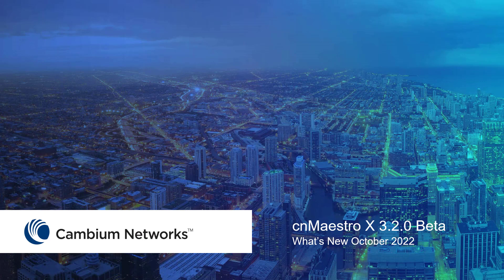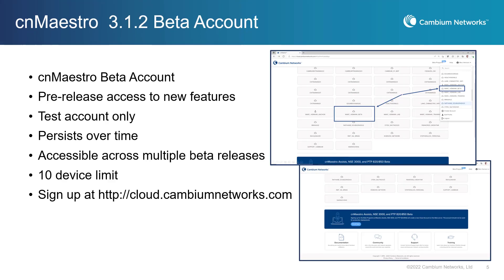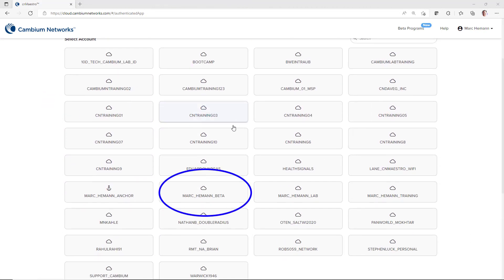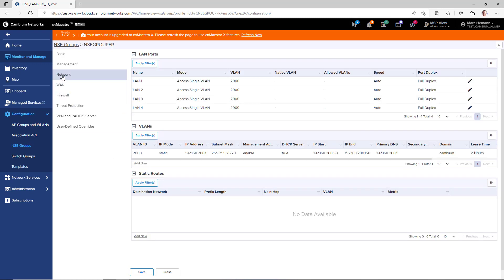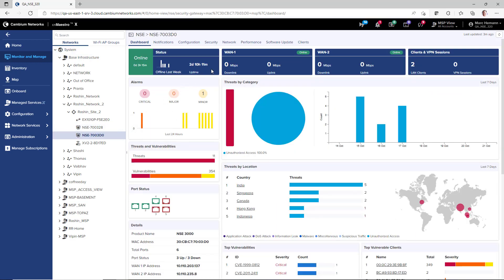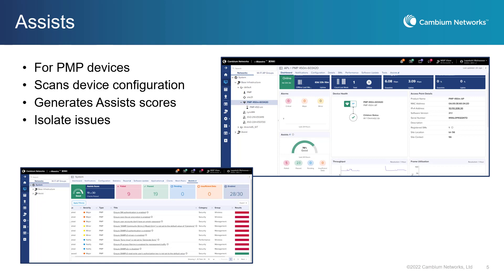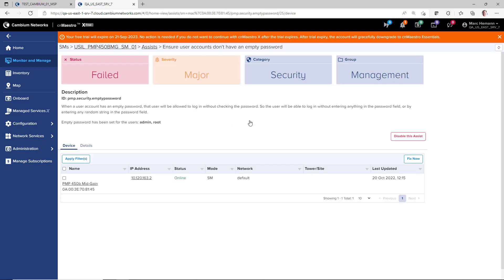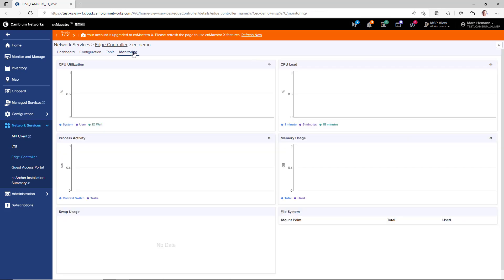cnMaestro 3.2.0 Beta What's New October 2022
Learn about the new features in cnMaestro 3.2.0 release, including: Support for NSE 3000, PTP 820/850 support using cnMaestro Edge Controller, support for XE3-4TN outdoor Wi-Fi 6E access point, interference mitigation for PTP and additional support for PMP devices.